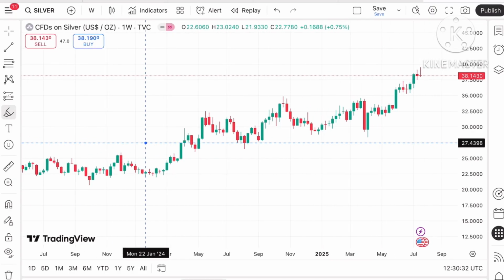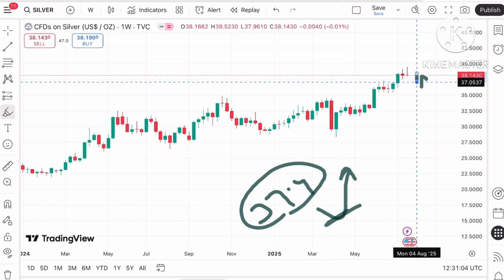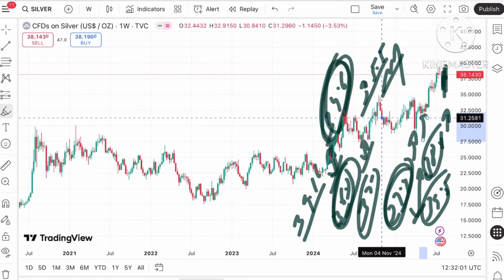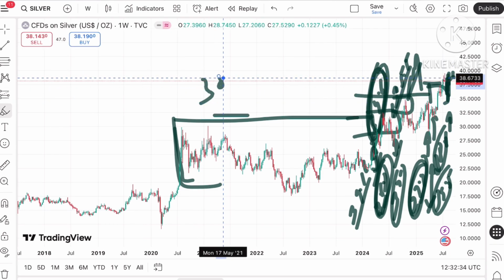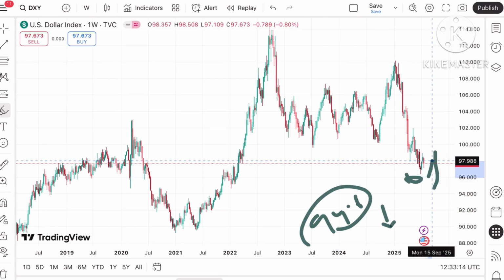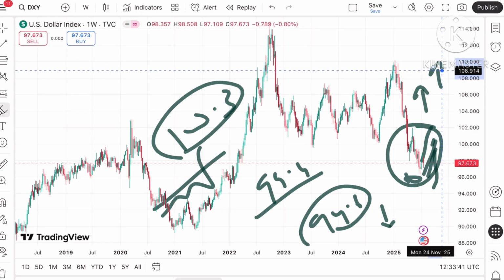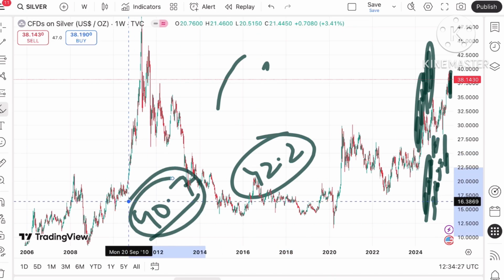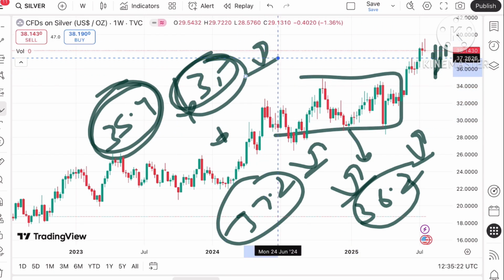28 - 1 August 2025 | Silver Price Analysis | Silver Price Forecast | Is The Best Time To Invest?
25 - 1 August 2025 | Silver Price Analysis for July 2025 | silver price prediction l August 2025 | silver Price Outlook in Year 2025 | The Best Time To Invest In silver?

UPI : deepakzbro@axisbank

Twitter.com/deepakzbro

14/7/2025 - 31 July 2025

xauusd forecast,
25/7/25 - 30/8/2025